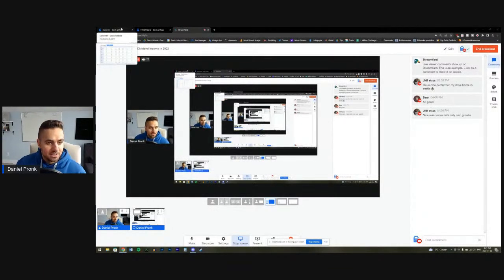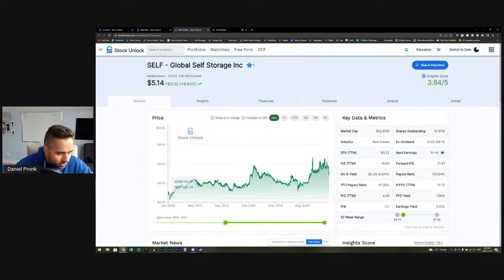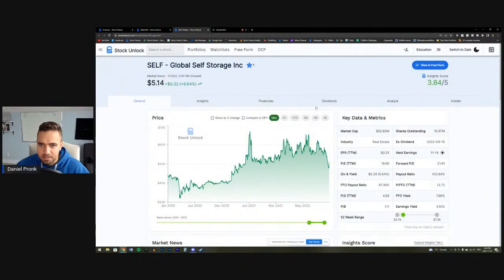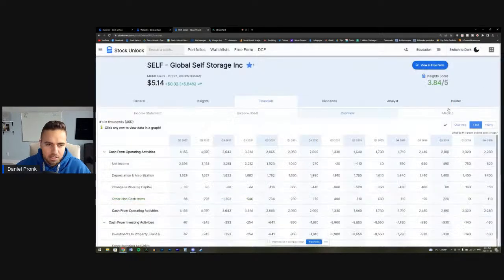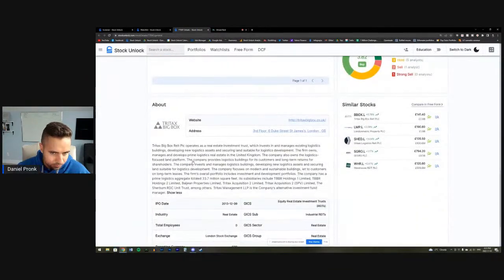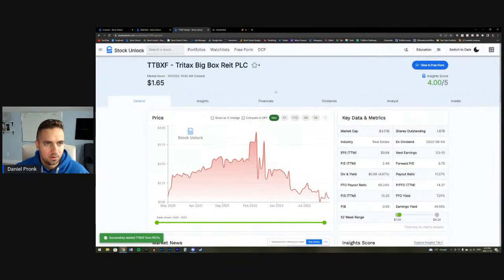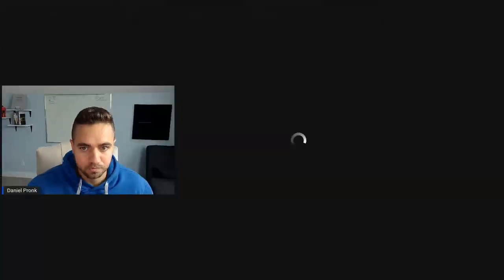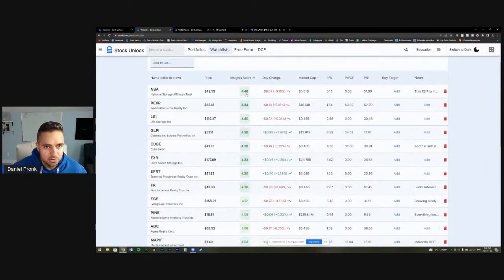The Best REITs For Dividend Income In 2022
Join our free discord to interact with the founders of Stock Unlock & join a community of investors:

Hey everyone, I am Daniel Pronk and in todays video we discuss the best REITs, also know as real estate investment trusts. These are stocks that are known to pay awesome and high dividend yields, and many have grown at faster rates than the S&P 500 (SPY ETF).

In this video we are also going to be using Stock Unlocks new screener that is in development, and I will show you how I am using it to find the best dividend stocks possible.

Stock Unlock and Daniel Pronk are not financial advisors, and nothing they say is meant to be a recommendation to buy or sell any financial instrument. They will NEVER ask you to send money to trade for you. Please report any suspicious emails or fake social media profiles claiming to be me. Don't invest money you can't afford to lose. There are no guarantees or certainties in trading or investing.

No matter what I or anyone else says, it’s important to do your own research before making a financial decision.

Again, we created this 20 step investing checklist to help you become a better investor and know some key things to look for when you're looking at stocks: